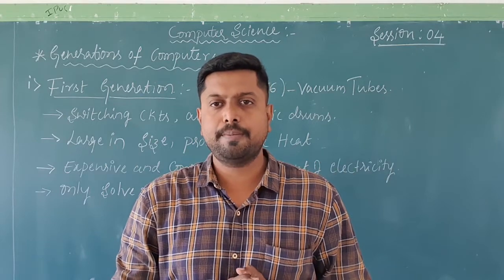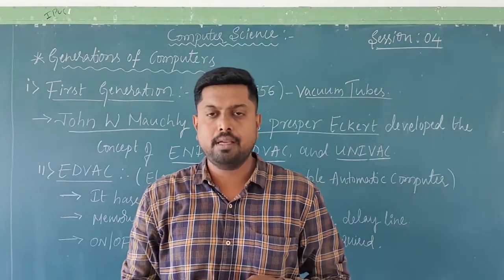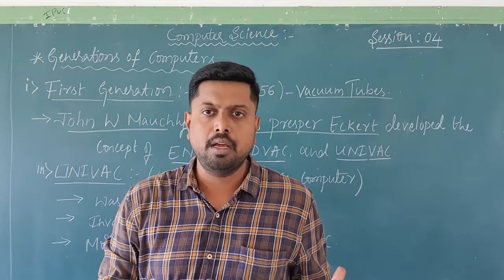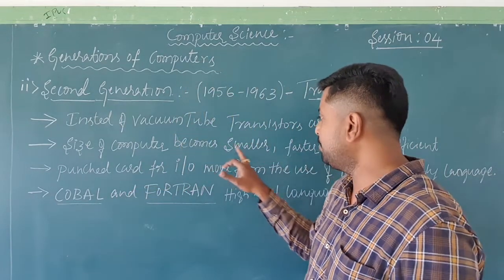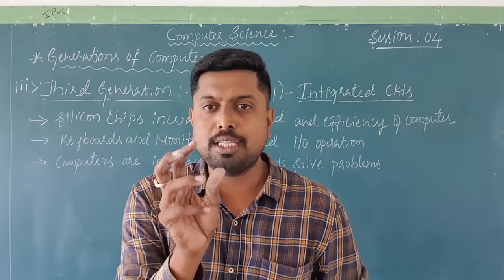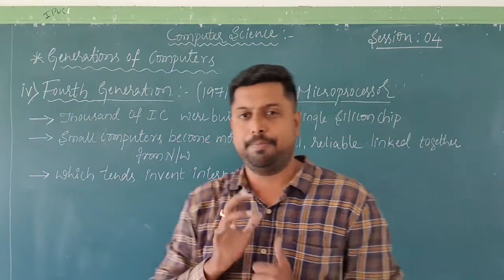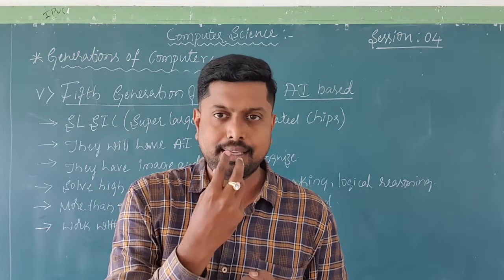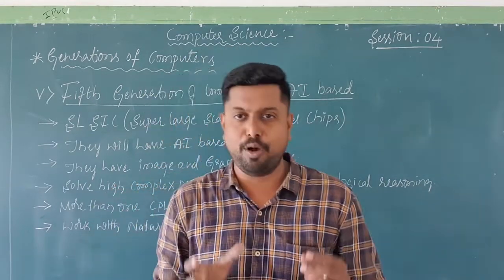CLASS 11 | OVERVIEW OF COMPUTER SYSTEM | By Siddarth G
Session 04 | By Siddarth G...

A computer is an electronic device that can be
programmed to accept data (input), process it and
generate result (output). A computer along with
additional hardware and software together is called a
computer system.
 overview of computer architecture